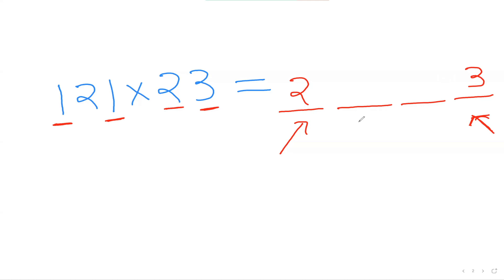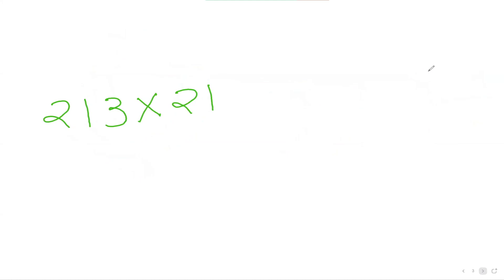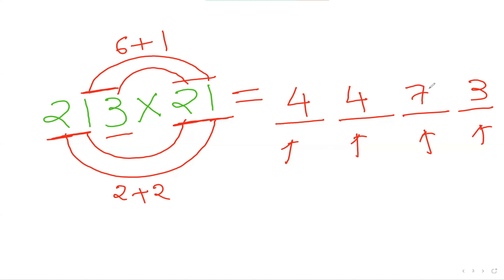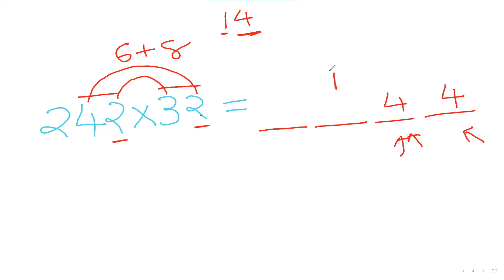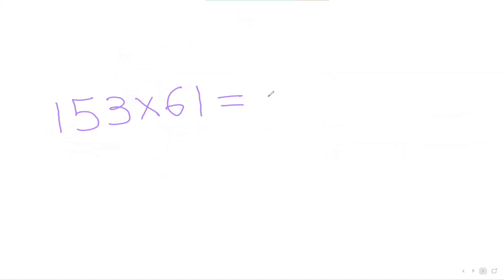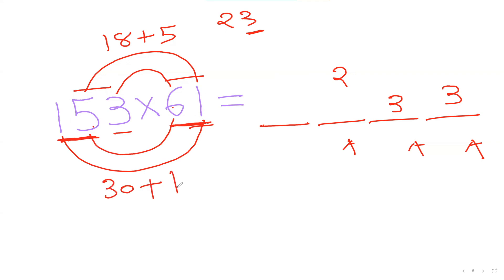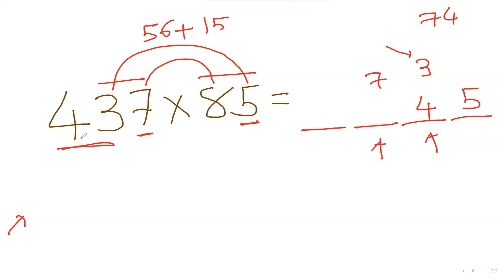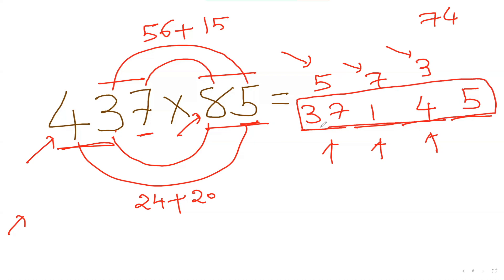3 by 2 Multiplication Trick (Be human calculator)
Amazing 3 by 2 Multiplication trick. Step by step guide to learn it which will make you faster than Calculator.

Mathematics, Maths tricks, Faster than calculator, Maths, Primary school Maths, High school Maths, Mathhelp, Mathproblems, Problem solving